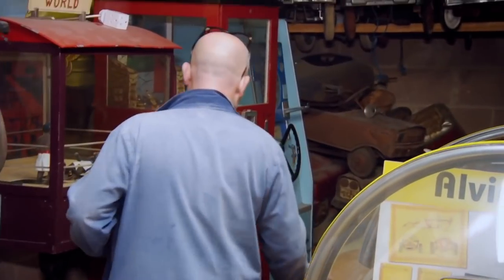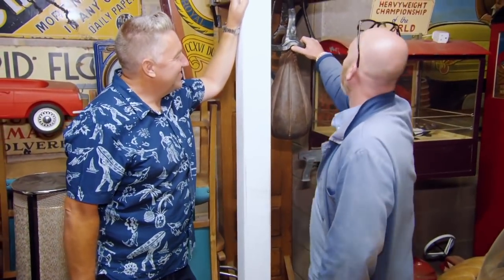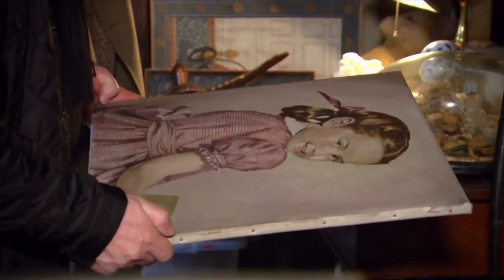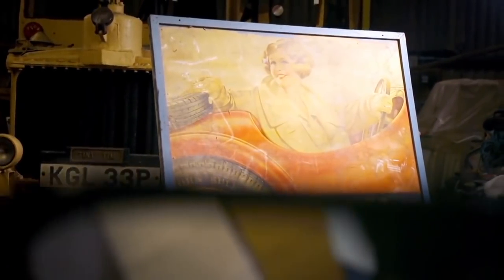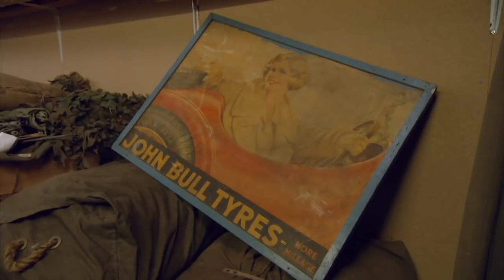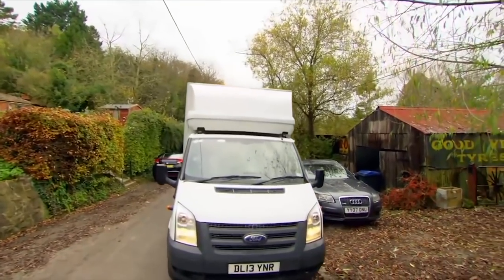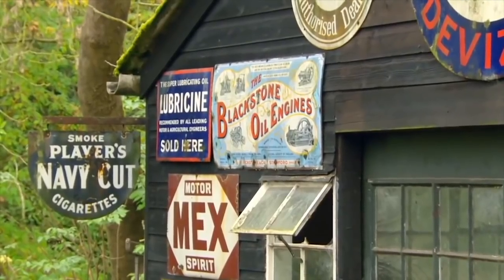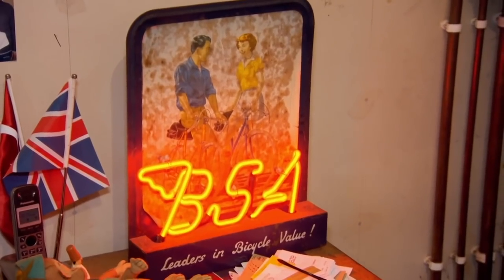Check Out These Striking Paintings & Rare Vintage Signs! | Salvage Hunters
See some of the most enchanting paintings and rare vintage signs Drew has purchased on SalvageHunters, here.